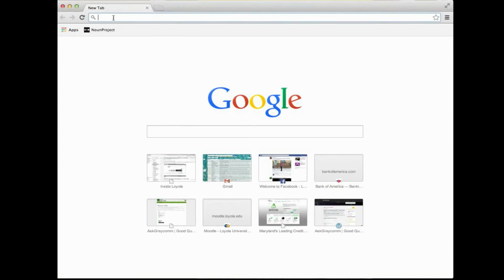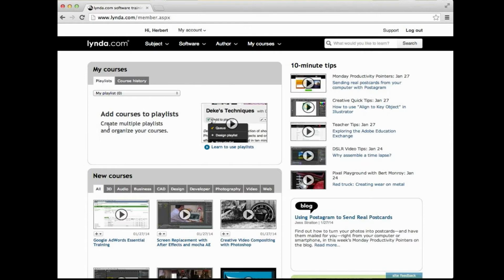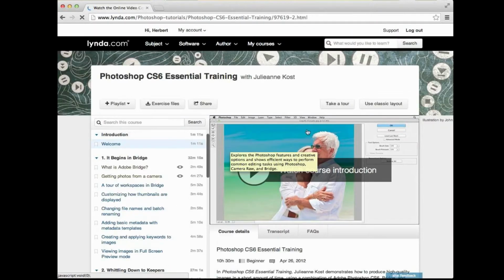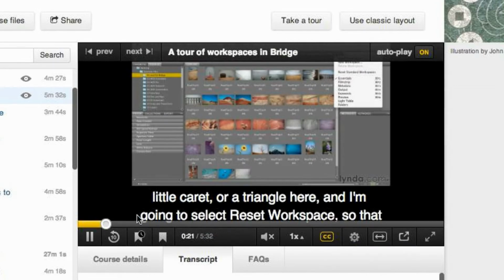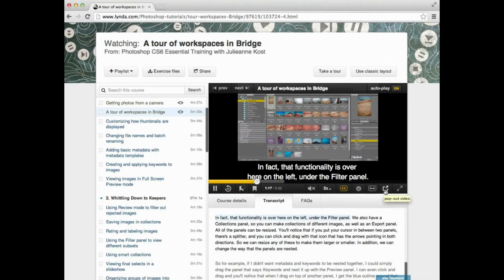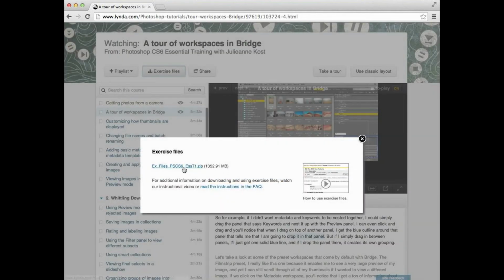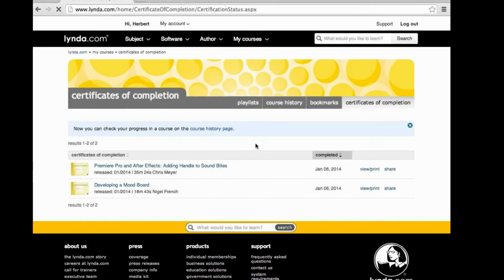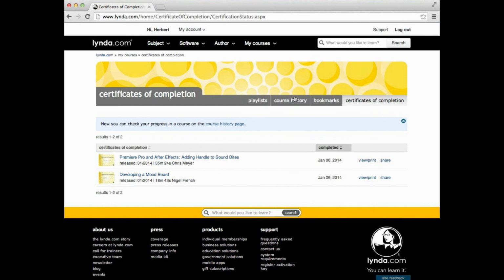Using Lynda.com - AskGC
Tutorial outlining use of Lynda.com to view tutorials and obtain certificates of completion.